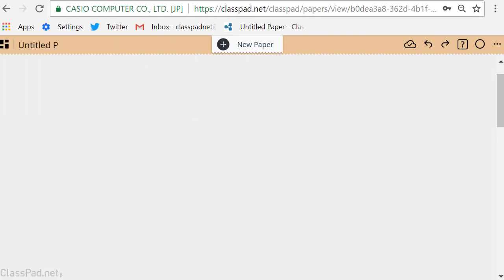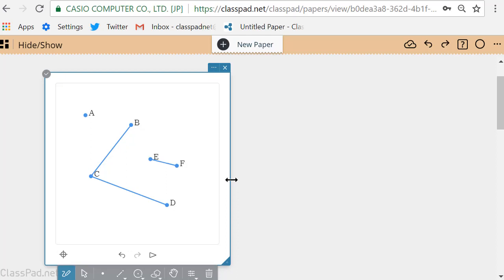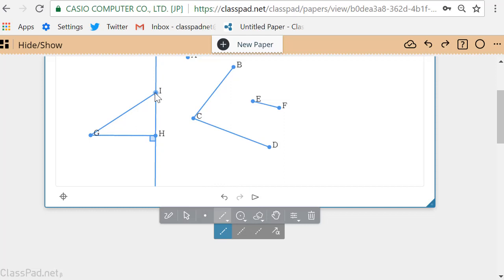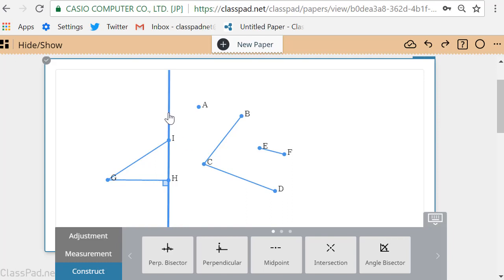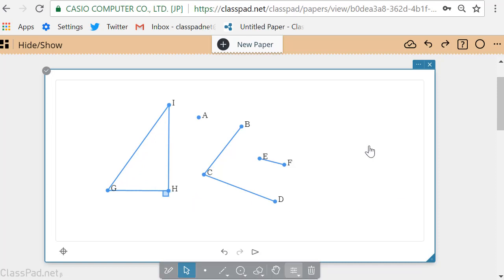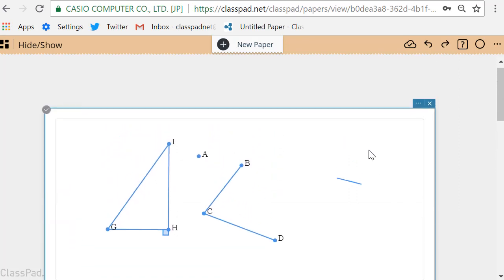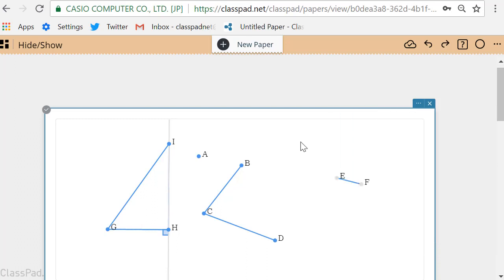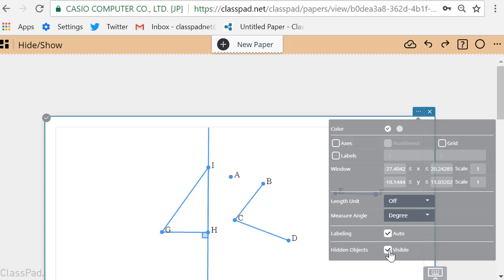Hide/Show Objects In Geometry: Updated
Often times when constructing special objects (i.e. right triangles, squares, etc.) you need to hide underlying constructs, such as perpendicular lines, parallel lines, circles, etc. that were used to construct the objects. This video shows how to hide objects and also bring them back as needed.